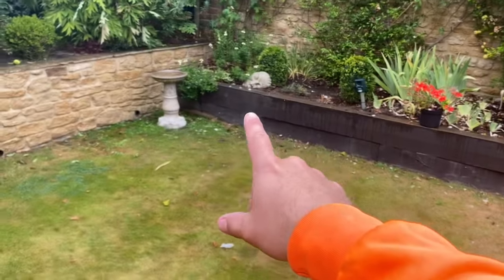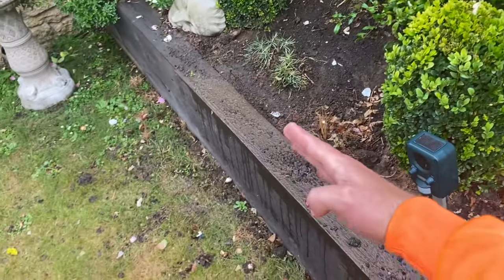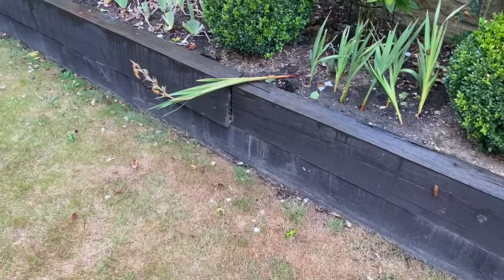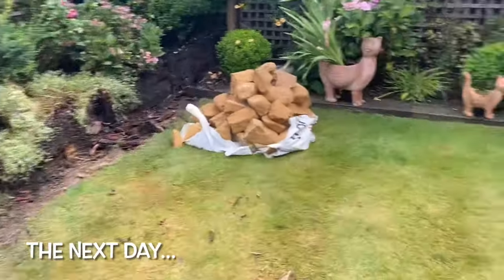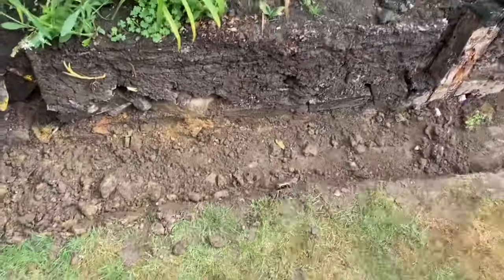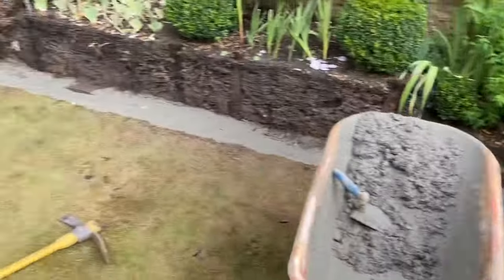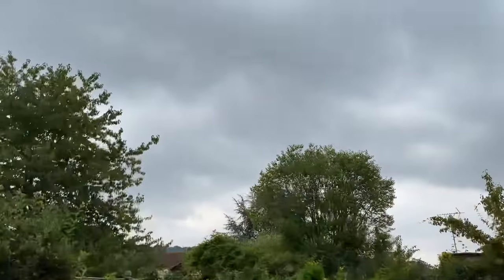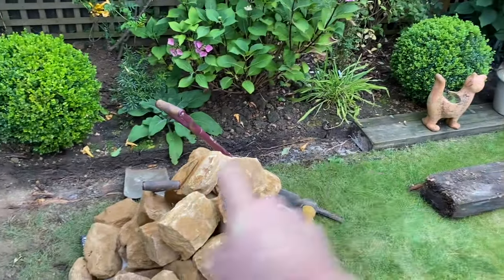Building A Retaining Stone Wall Using Ham Stone #1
Part 1.